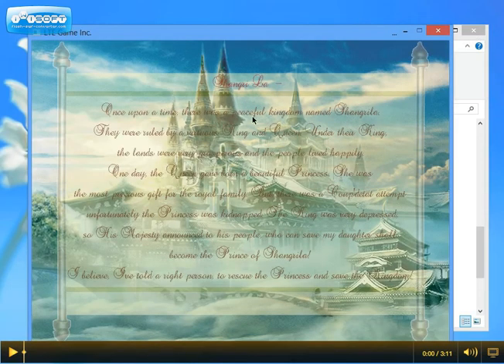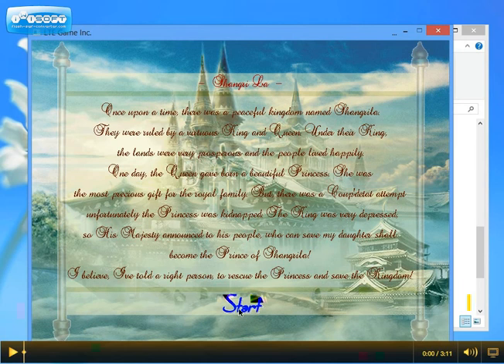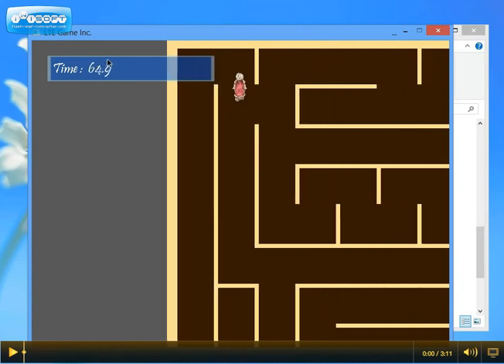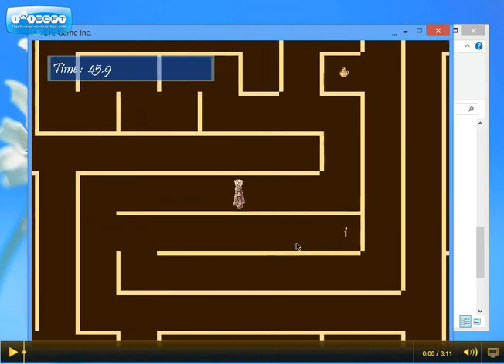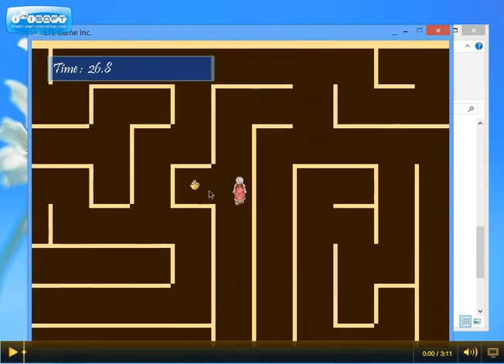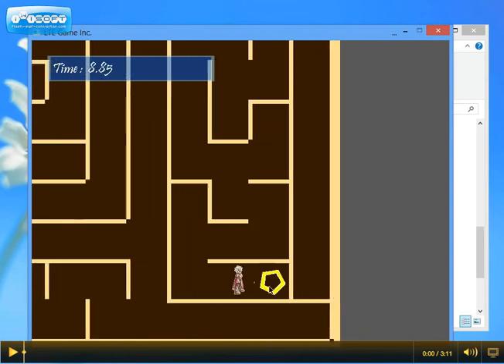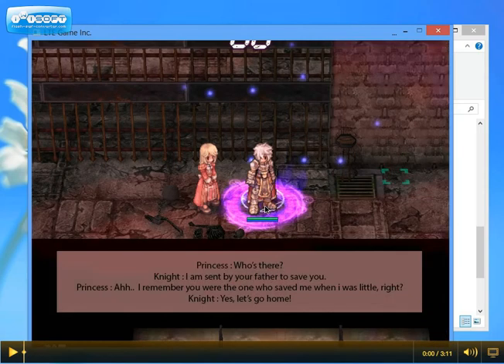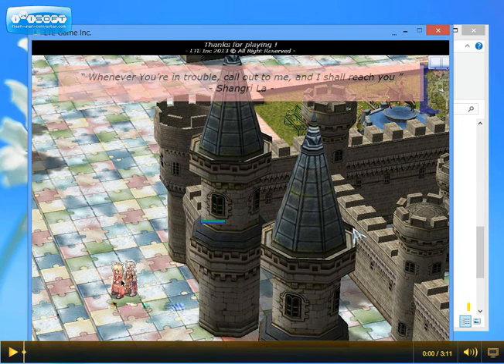BINUS - OOP Game - Prince of Shangrila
Prince of Shangrila

OOP Game Project Assignment
Lecturer: Rhio Sutoyo